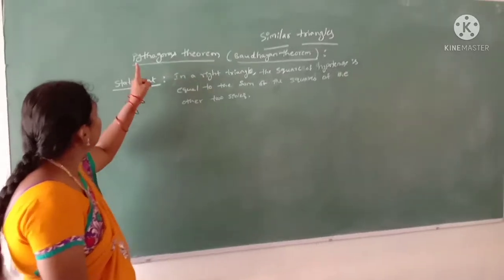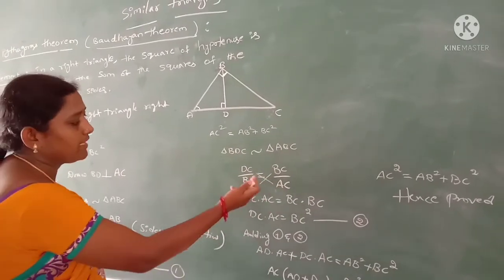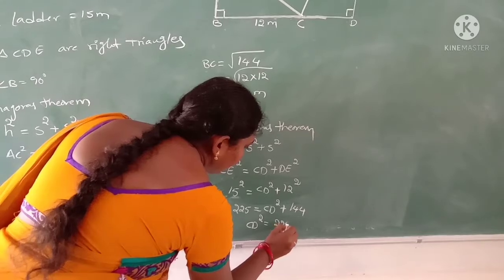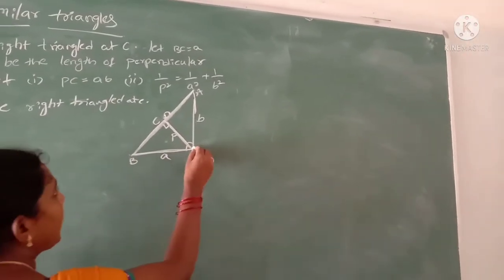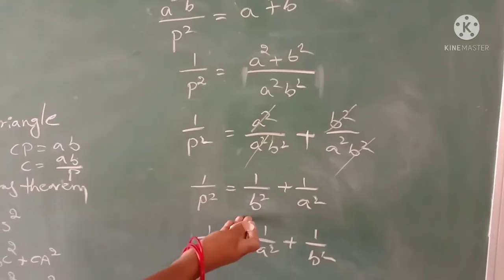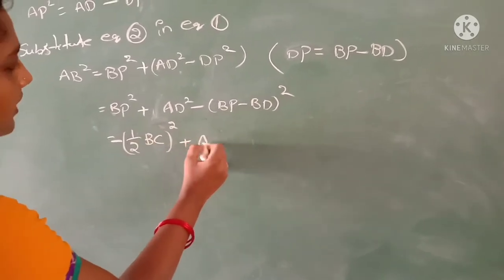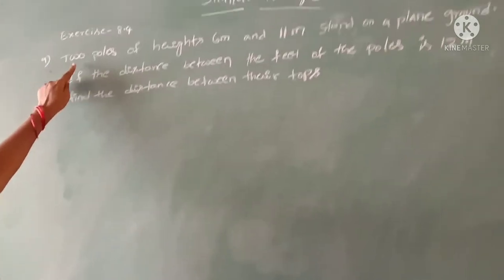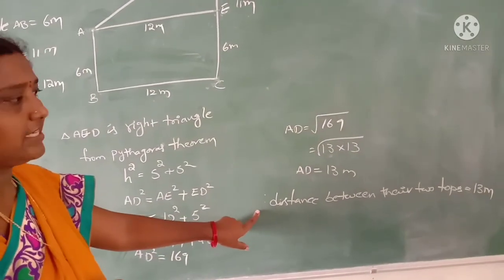10th class Maths Nellore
This lesson taught by M. Sujatha KGBV Marripadu